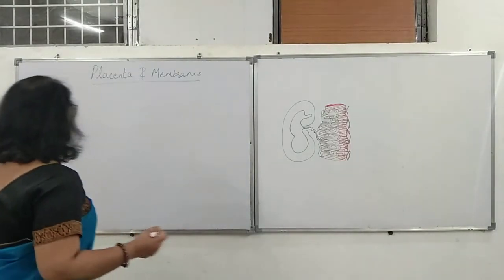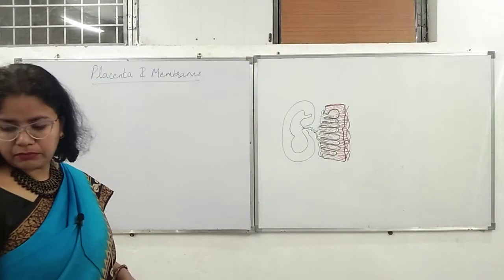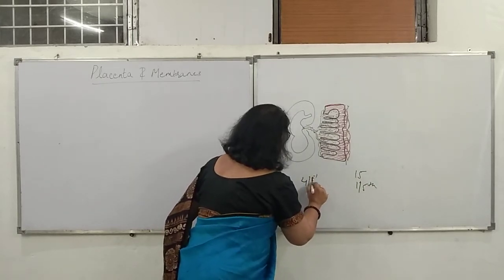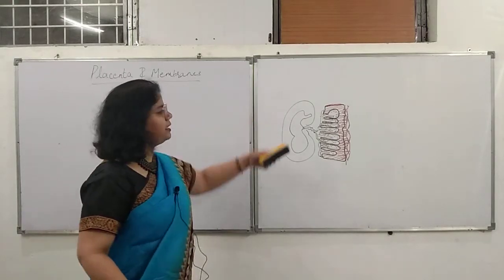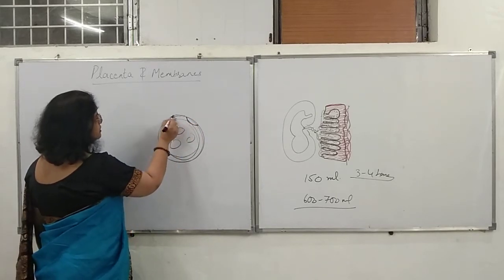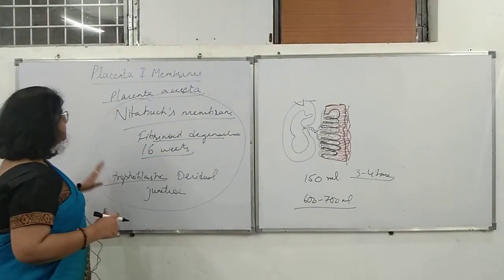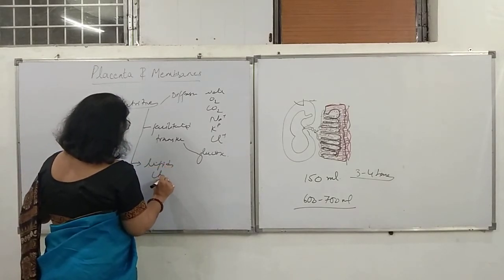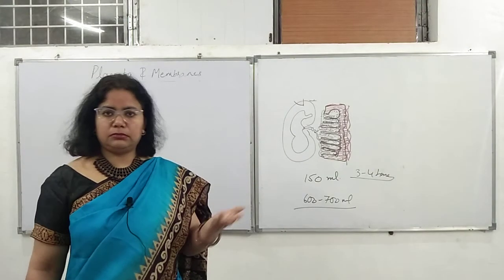Placenta and membranes- part 1#mbbs